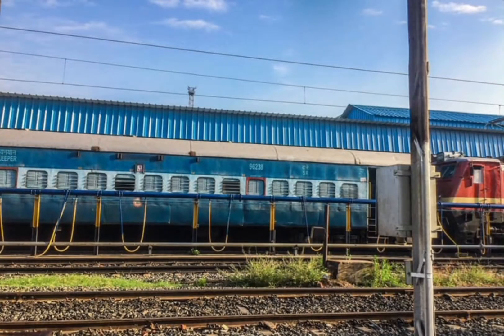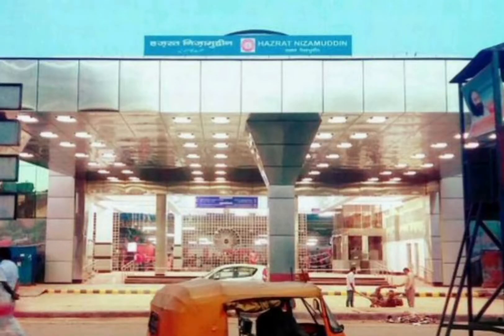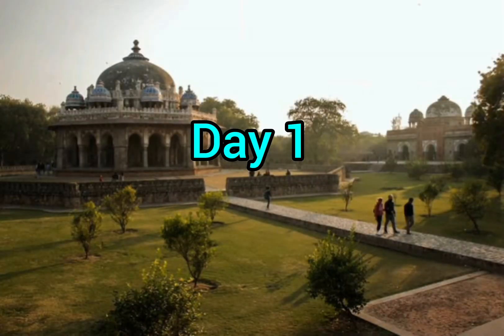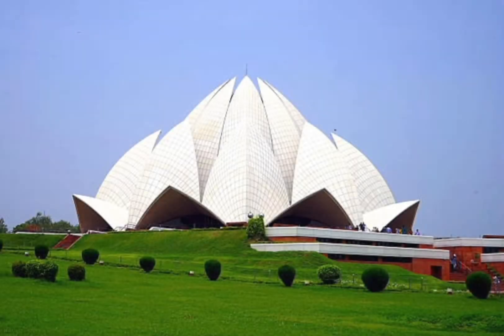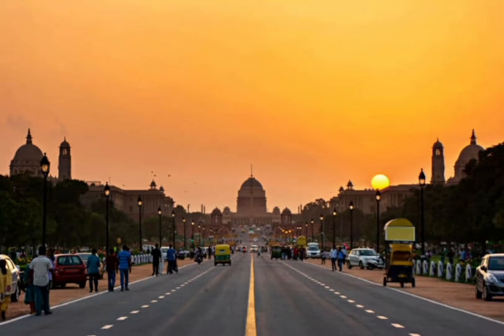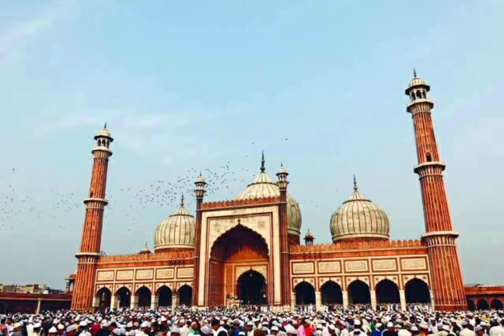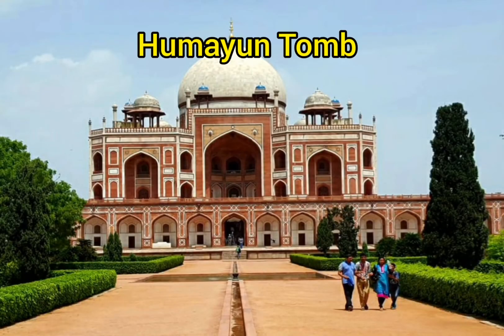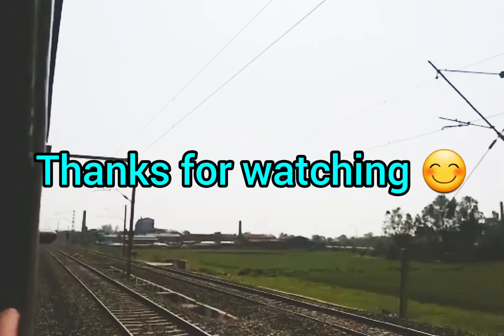Delhi Tour by Metro | Delhi Tour Plan | Budget Tour | Delhi Metro Route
In this video we have covered the tourist places of  New Delhi. You will know how to reach, where to stay, best season, sightseeing, cost for sightseeing, How to cover the spot by metro, the entire Metro route.

After watching this video you will know how to cover all the famous tourist spot of New Delhi is just 2 days by Metro.

Some Hotels in New Delhi
Paharganj area :
Hotel Shanti Villa
Hotel Hari Piorki
Hotel Vishal
Hotel All Iz Well
Hotel Aman Continental

Karolbagh area :
Hotel Saar Inn
Hotel Sri Nanak Continental
Hotel Rupam
Hotel Emperor Palms
Sky Reach International

Near Airport area :
Hotel Smart Plaza
Hotel Ark of Avalon
Airport Hotel Opera
Hotel Capital @ Airport
Holiday Inn New Delhi

You can book those Hotels from MMT or Goibibo websites

I would like to give credit to the respective photographers and thankful to them.